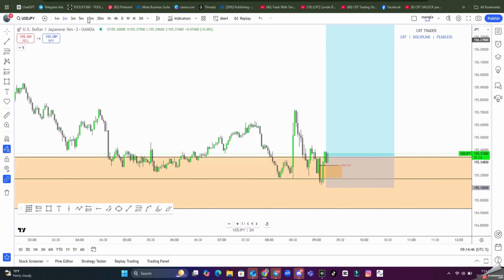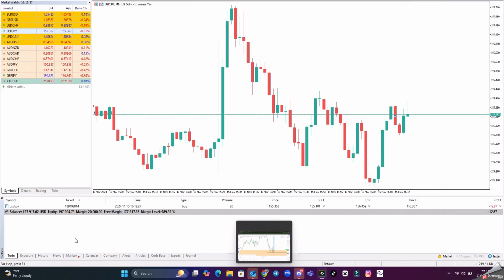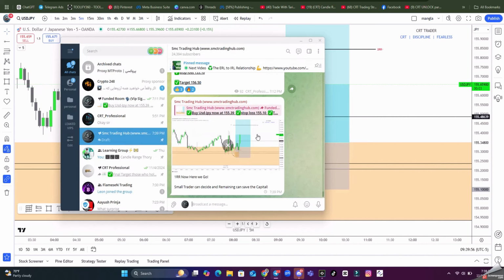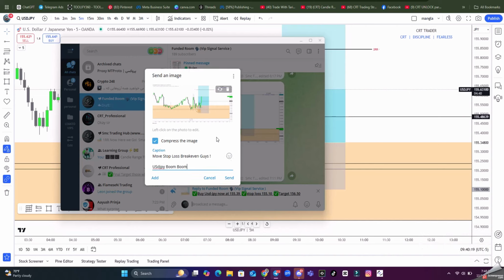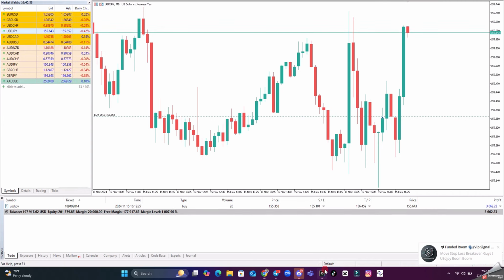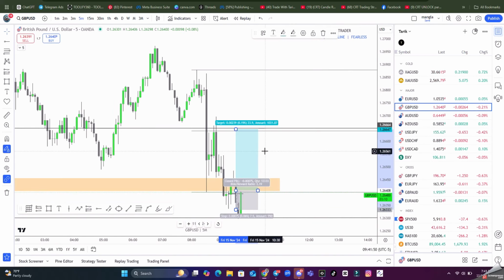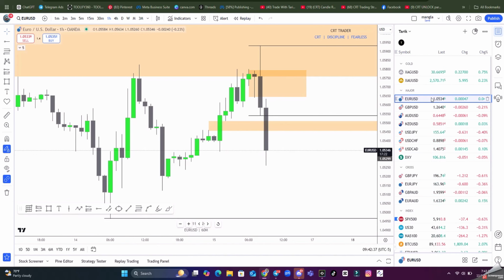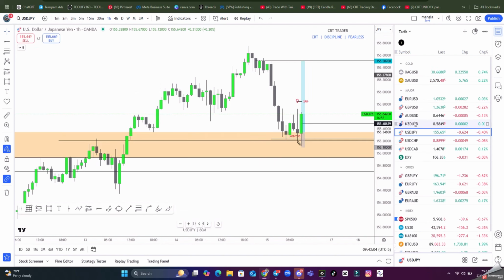5 WAYS USD-JPY TRADING CAN MAKE YOU RICH IN 2024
Looking to make money trading USD-JPY in 2024? Watch this video to learn 5 ways USD-JPY trading can make you rich in the upcoming year!
Learn the 5 ways USD-JPY trading can make you rich in 2024. Discover strategies and tips to maximize your profits in the forex market.

TWITTER 🐥 icttrading